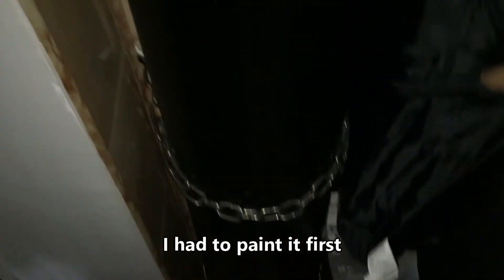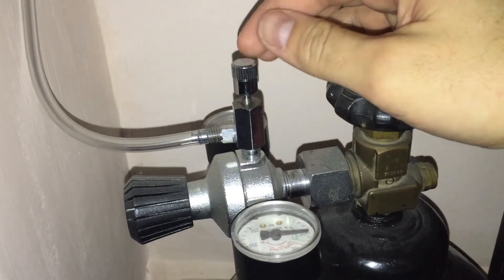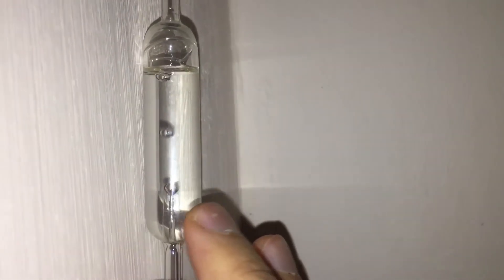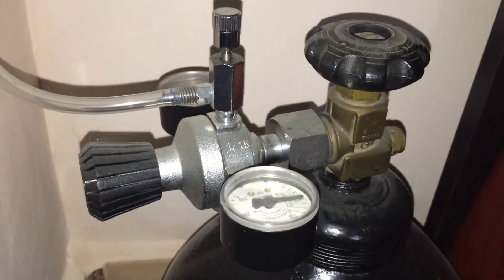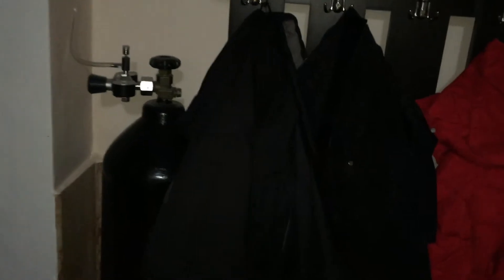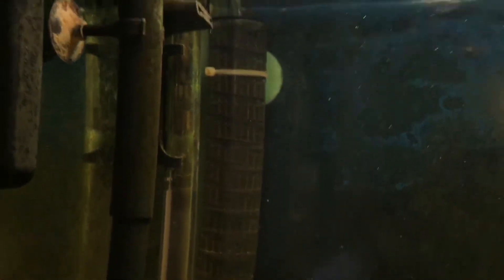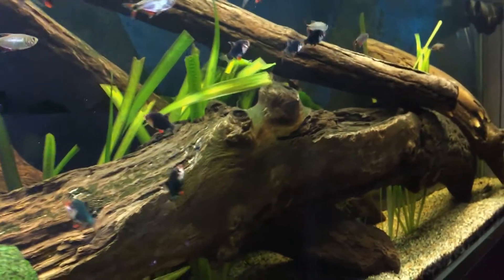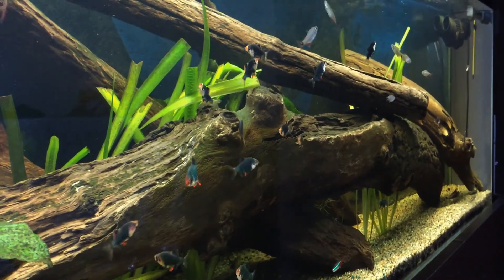How long does a co2 tank last for planted aquarium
I have bought this CO2 tank back in 2015 and its still running 24/7. How long it will last ? I don't know yet.